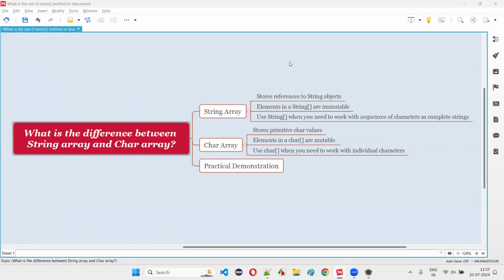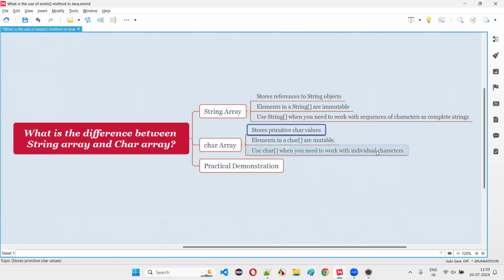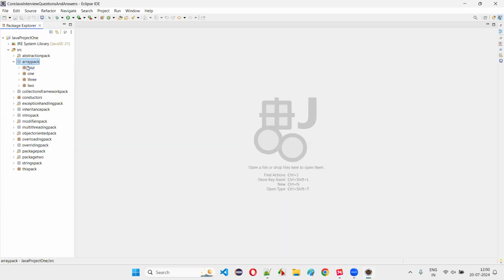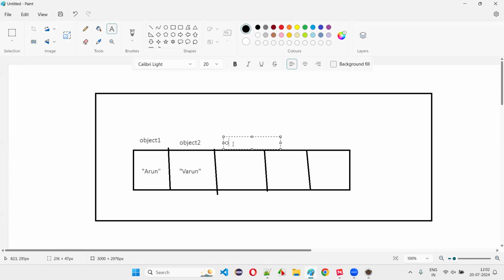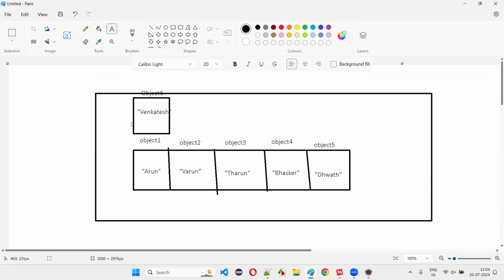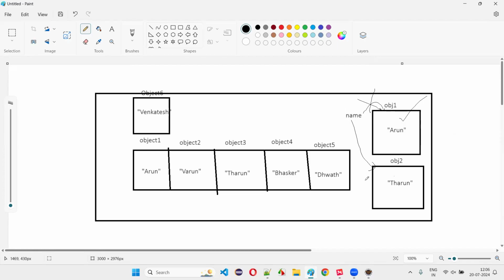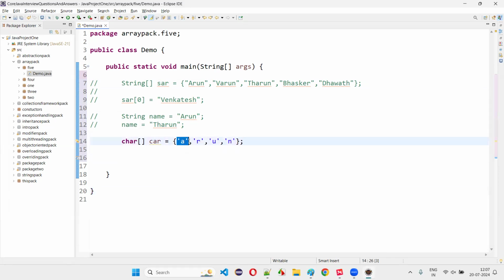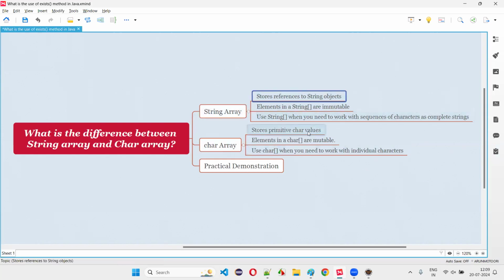What is the difference between String array and Char array (Core Java Interview Question #518)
In this session, I have explained and practically demonstrated in Java, the differences between String Array and char Array in Java. String Arrays, stores references to String objects, Elements in a String[] are immutable and use String[] when you need to work with sequences of characters as complete strings. char Array, stores primitive char values, elements in a char[] are mutable, and use char[] when you need to work with individual characters.